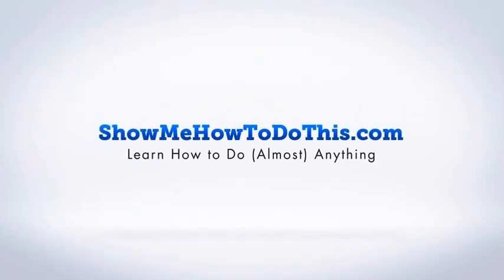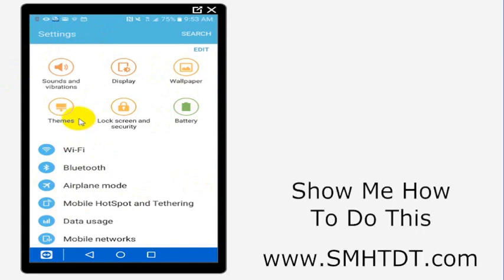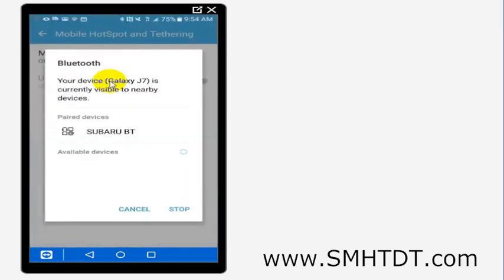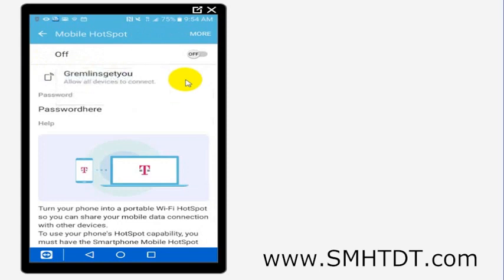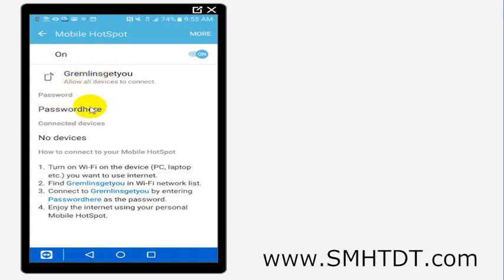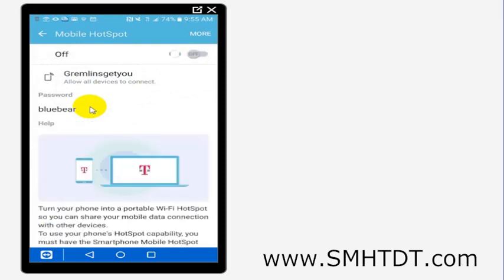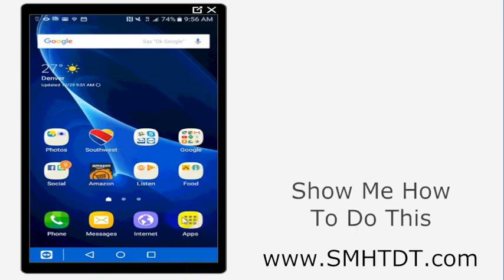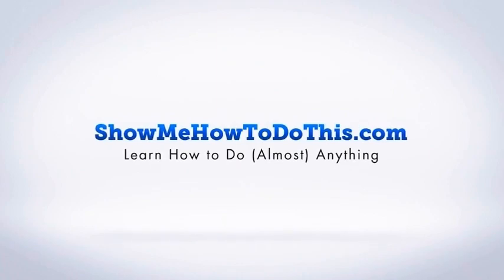How to Set Up A Mobile Wifi Hotspot Samsung Phone||2019/2020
Setting up a mobile hotspot on your phone so that you can use your data plan for wifi isn't as hard as you may think.  It just involves knowing where to look in your phone's settings.

Sansung phones make it pretty easy to turn your phone into a wifi hotspot.